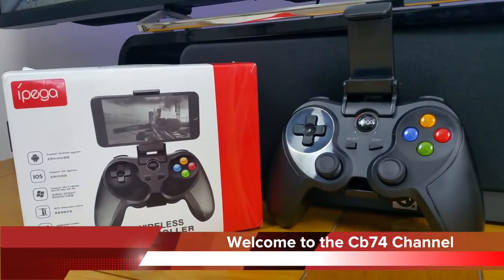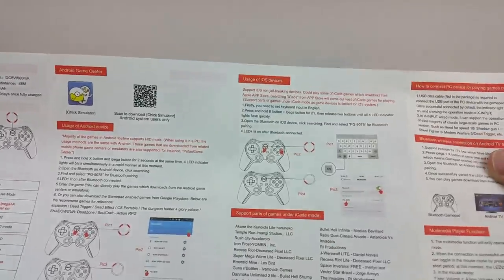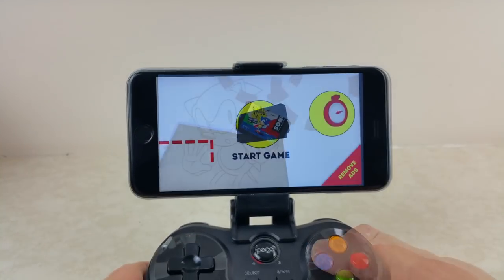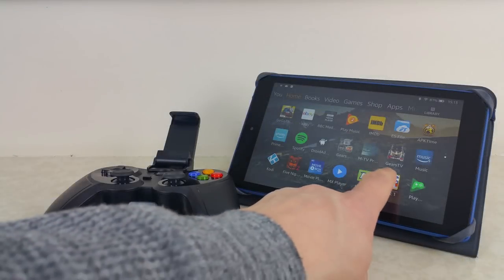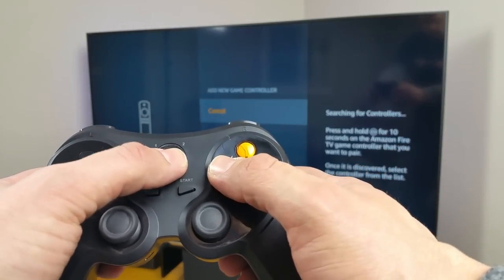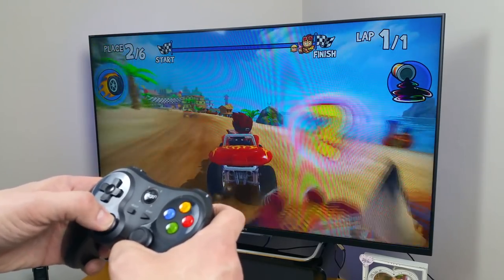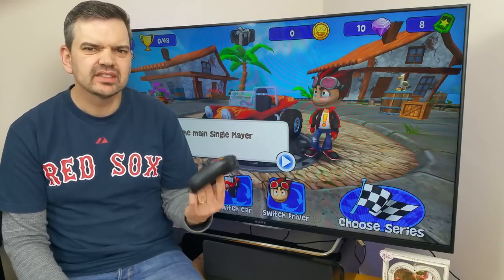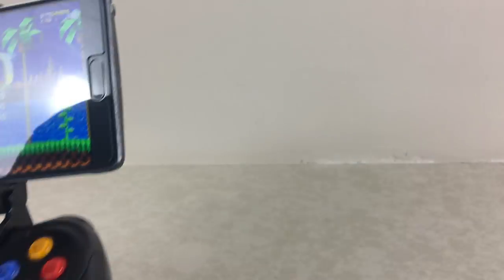Cheap Bluetooth Game Controller Tested on Amazon Fire TV - Bluetooth Game Controller Review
Cheap Bluetooth Controllers. Do they work on the Amaozon Fire TV or IOS? I test the Ipega Bluetooth Wireless game controller on Iphone, Android, Amazon Fire HD Tablet and Amazon Fire TV. This controller also works on windows 10 using a usb controller. This controller is available from GearBest.

STAY SAFE ONLINE GET AN VPN - A Vpn can protect your privacy online. You can access content otherwise geo locked from you. You can disguise your location and also what you are browsing online. So your ISP will not know what you are browsing and what you are downloading or what you are streaming from. Click the link below for the VPN I recommend.

Get all the LATEST APK's with just one click
———-Download and install Droidadmin from the Amazon store
———-The Cb74 Store droidadmin number is 83319464

I am not associated with Kodi or any of its developers including third party.